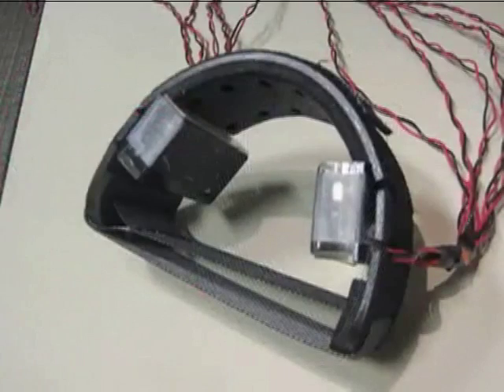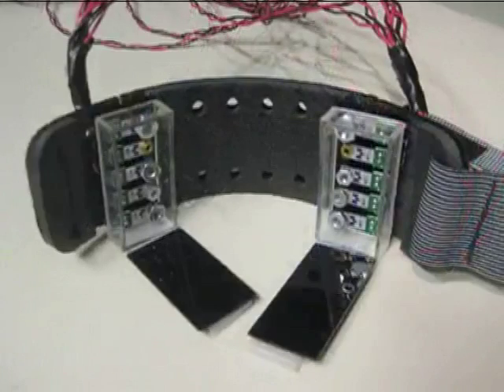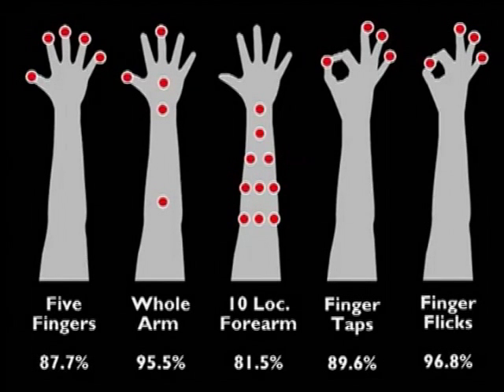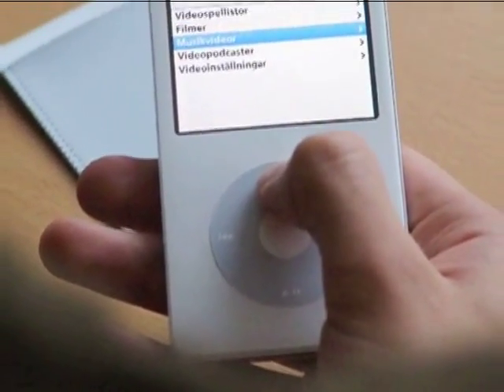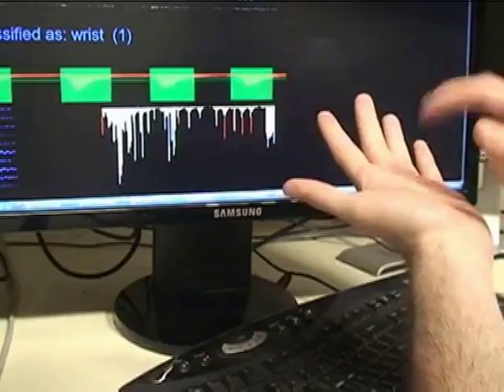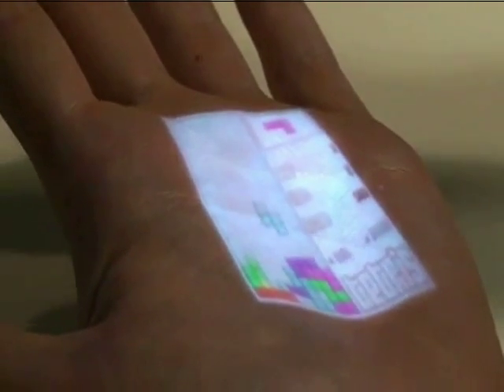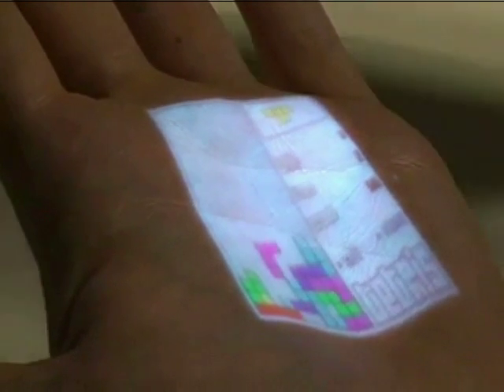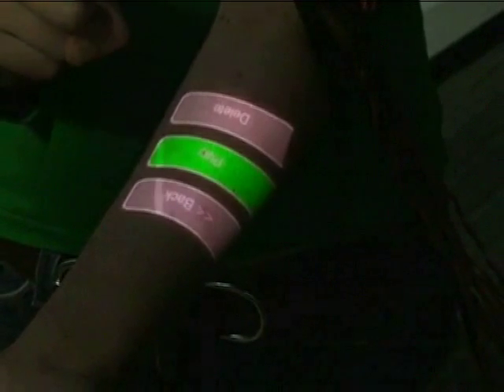A Video of Skinput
Chris Harrison, a graduate student at Carnegie Mellon University and a former intern at Microsoft Research, has developed software called Skinput, which uses the body as an input source. Skinput's technology creates a method of controlling electronic devices by tapping different parts of the body. Designed for keypads and buttons that are sometimes too small to use on cell phones and media players, Skinput merges man and machine like never before.

Chris Harrison, studente laureato alla Carnegie Mellon University e attualmente stagista presso il dipartimento Ricerca di Microsoft, ha sviluppato un software chiamato Skinput, che utilizza il corpo come dispositivo input. La tecnologia di Skinput crea un metodo per controllare alcuni dispositivi elettronici toccando varie parti del corpo. Progettato per tastiere e pulsanti che sono alle volte troppo piccolo da usare su cellulari o lettori digitali, Skinput unisce l'uomo e la macchina come non è mai stato fatto prima.

Chris Harrison, un estudiante de posgrado en la Universidad Carnegie Mellon y ex pasante en Microsoft Research, ha desarrollado un software llamado Skinput, el cual usa el cuerpo como medio de entrada. La tecnología Skinput crea un método para controlar dispositivos electrónicos tocando diferentes partes del cuerpo humano. Diseñado para teclados y botones que son a veces muy pequeños para ser usados en celulares y reproductores multimedia, Skinput une al hombre y a la máquina como nunca antes.

Os telefones com tela sensível ao toque, são a sensação tecnológica do momento. No entanto, clicar em botões reproduzidos em seu braço ou em sua mão podrá ser, em breve, a nova maneira de interagir com os aparelhos eletrônicos.

Chris Harrison是一名来自卡内基梅隆大学的研究生，同时他以前也是微软研究中心的实习生，他发明了一个称为"皮肤输入器"的软件，这个软件可以将人体变成电脑信息输入源。皮肤输入器发明了一种让我们可以触碰身体不同部位来控制机器的方法。那些用在手机和媒体播放器上的那些键盘和按钮有时候实在是太小了，现在皮肤输入器将人类和机器前所未有的结合在一起。

Крис Харрисон, выпускник Университета Карнеги-Меллон и бывший интерн Microsoft Research, разработал программное обеспечение под названием Skinput, использующее тело в качестве источника ввода. Технология Skinput создает метод управления электронными устройствами путем постукивания по разным частям тела. Разработанный для клавиатур и кнопок, которые иногда слишком малы, чтобы использовать их в мобильных телефонах и плейерах, Skinput соединяет человека и машину прочнее, чем когда-либо ранее.